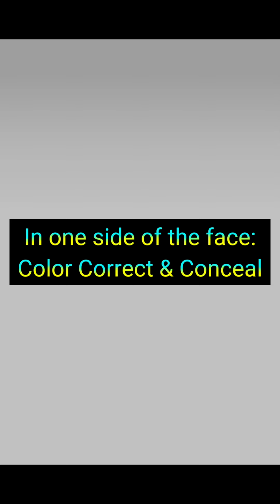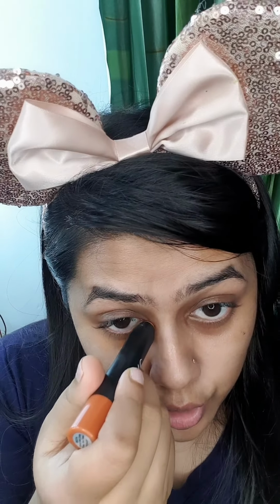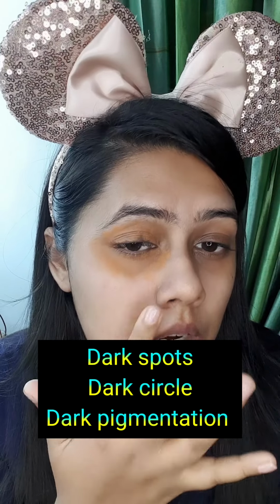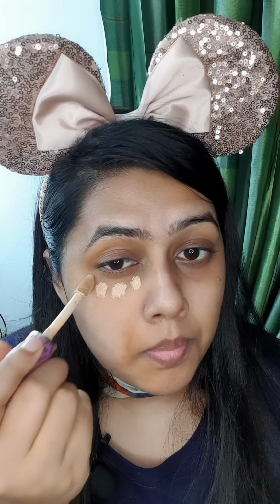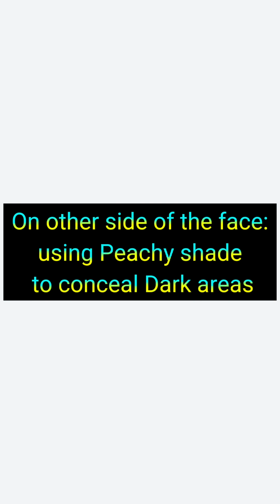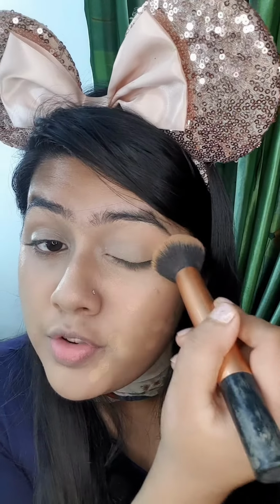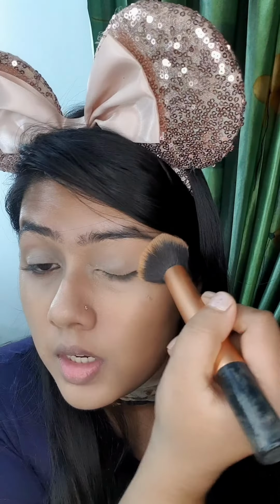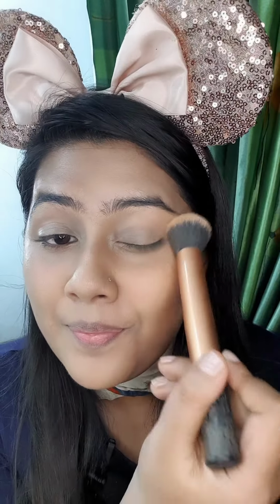How to Color Correct & Conceal || elfcosmetics Correcting stick || realtechnique Brush || Zareen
Thank you for passing by, It means a lot. Hope you enjoy this video. cheers!

I am NC 30 and NC 35. All the products that I used in the video are based on these two NCs shade reference.

I have attended many makeup workshops conducted by international mua experts. Also I am doing Professional MUA training from Plouise Makeup Academy. All the tricks and techniques that I shared in my video are taught and learned from my mentors ☺.

Products used
e.l.f. Cosmetics color Correcting Stick
tarte cosmetics concealer
Real Techniques brush
Be Classy by Tasfia hair band

Also, I share Makeup tutorials, Product Review,  Lifestyle Vlogs and many more about beauty and lifestyle.
This Channel do not promote keto diet or any other diets. All contents are meant to share HOW I make my keto meals, my own weight loss journey and  beauty & Lifestyle.

zareen_sassysoul